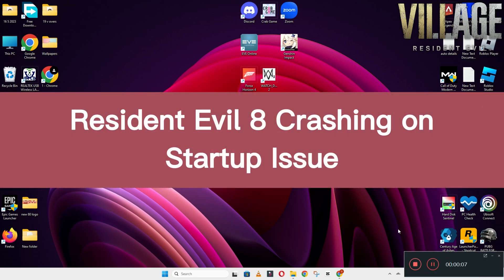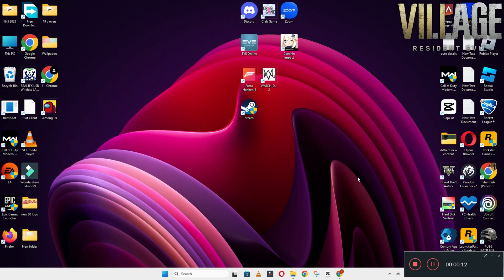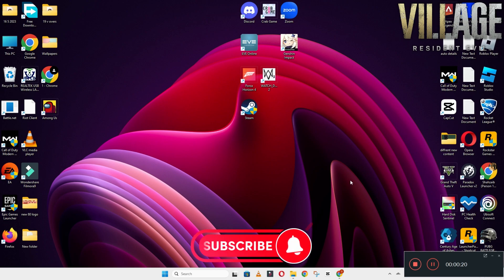Resident Evil 2 – How to Fix Resident Evil 2 Crashing on Startup! issue Solved 2023 {Updated}